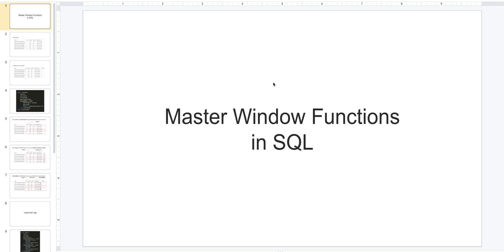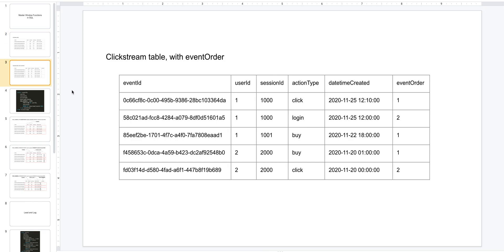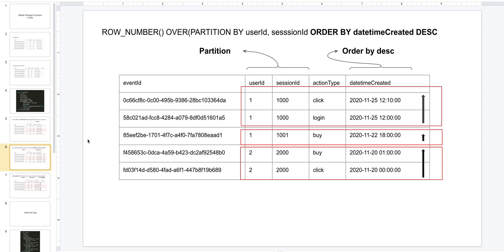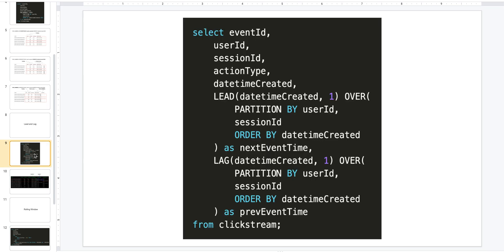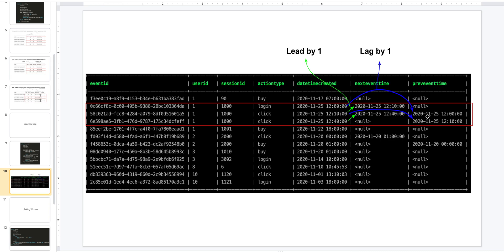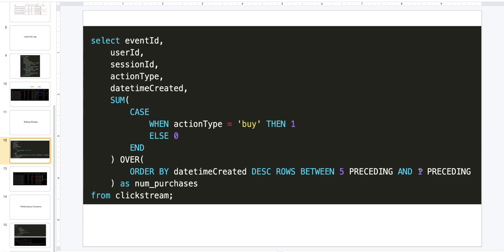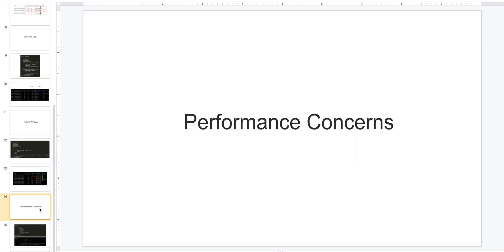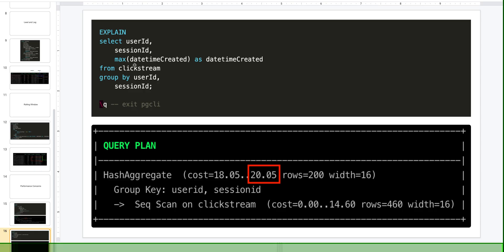SQL window functions tutorial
Window functions are one the most powerful features of SQL. If you have ever thought that window functions are confusing, then this video is for you.